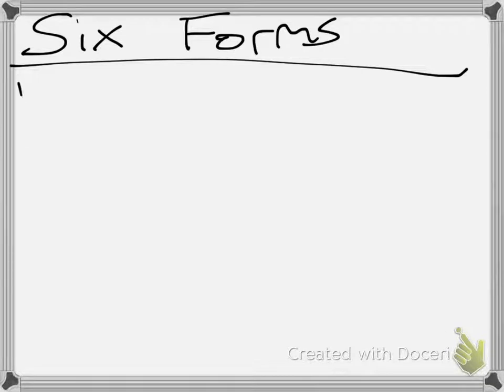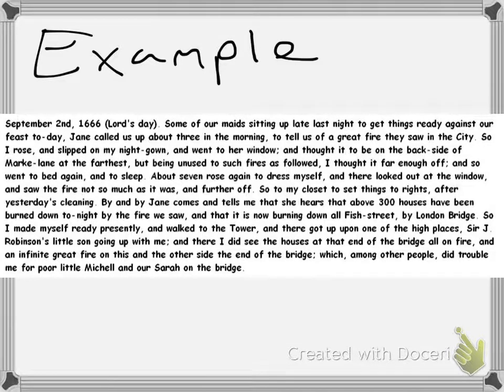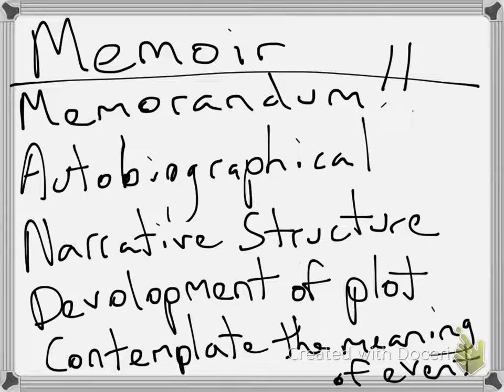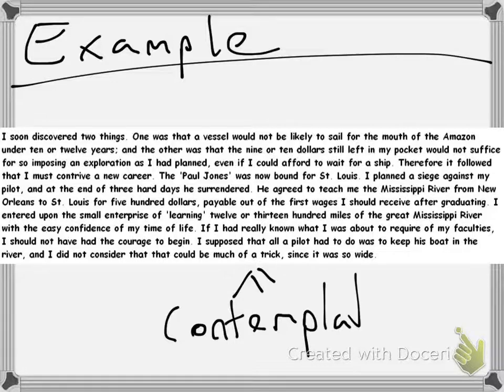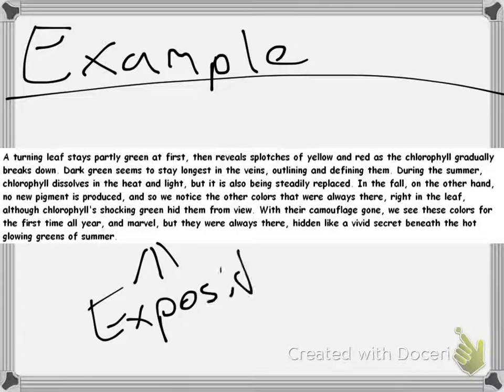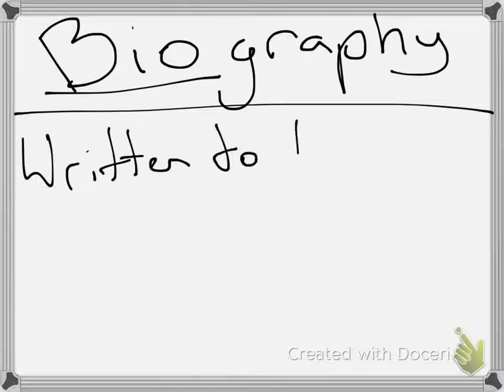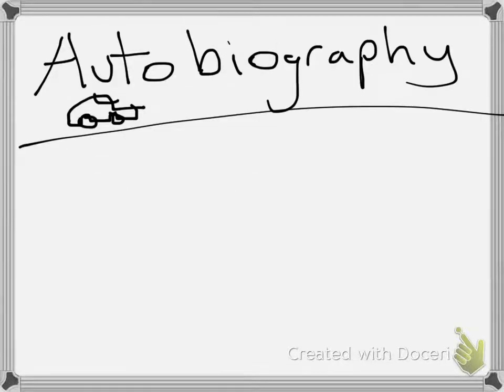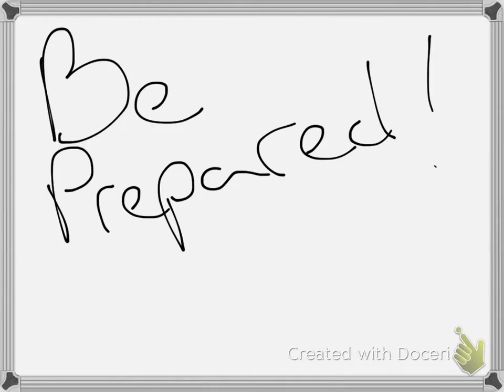Mr. Davis English II Class - Types of Nonfiction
My fellow English II students, please watch over this video over 6 types of nonfiction we will go over in class. Take notes and be prepared for both a quiz and activity on Tuesday, September 24th.